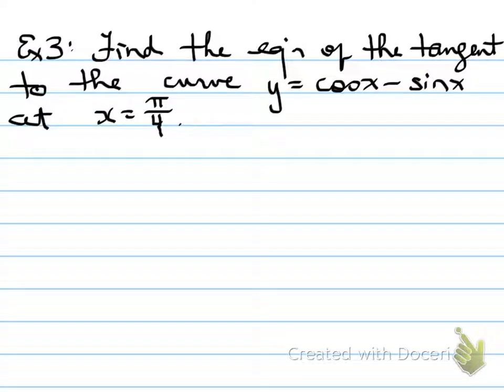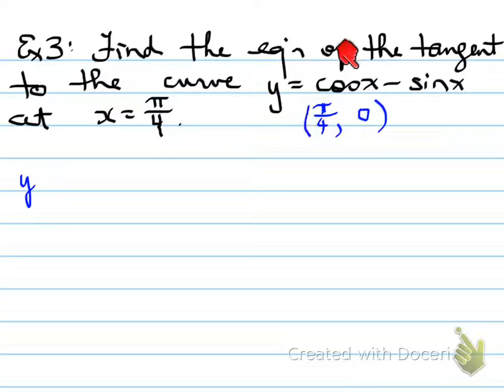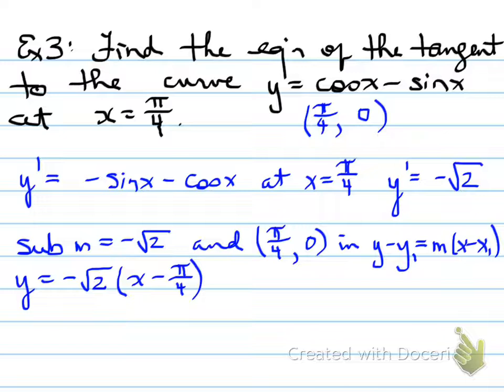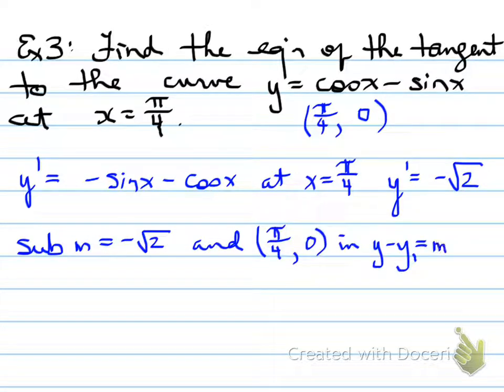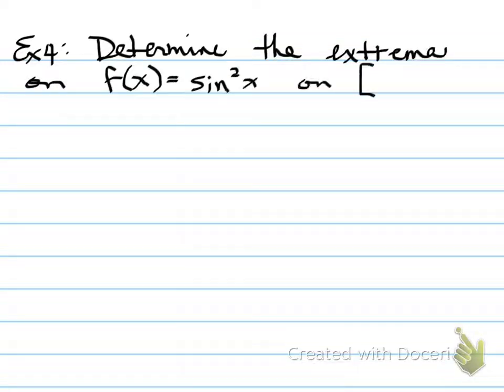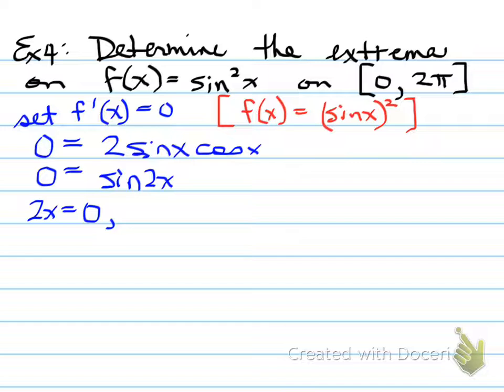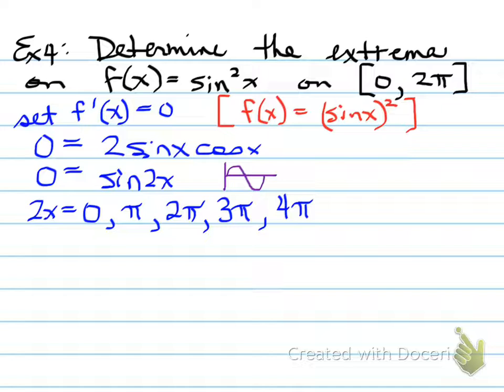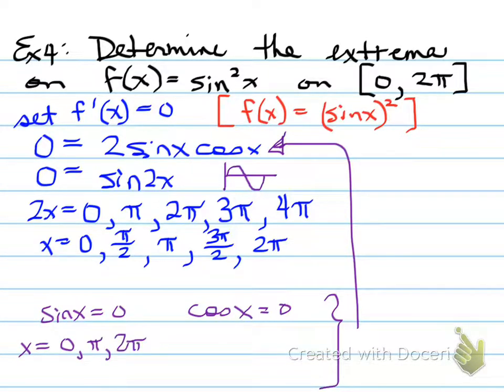MCV Lesson 6 Derivative of sin and cos part 2